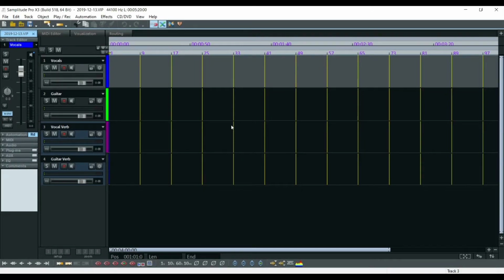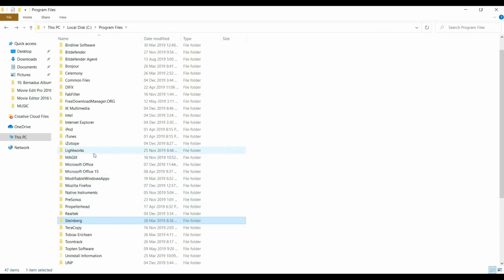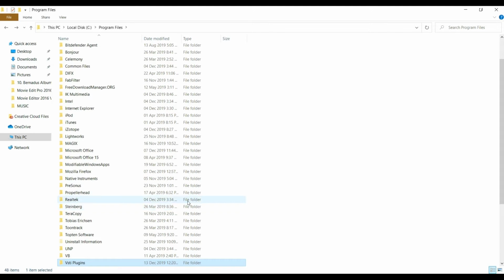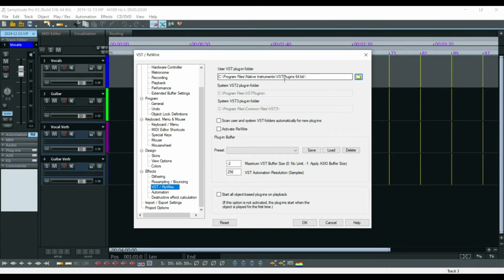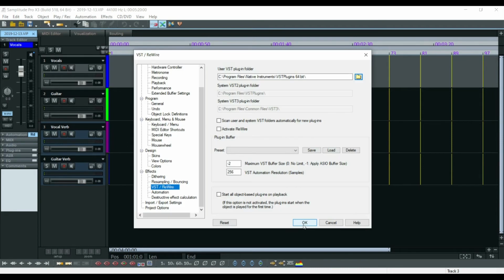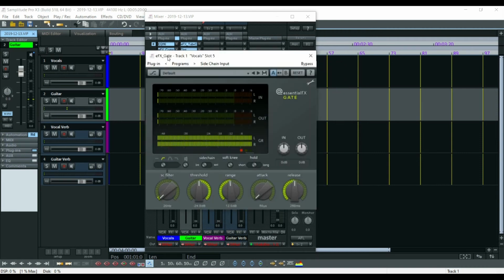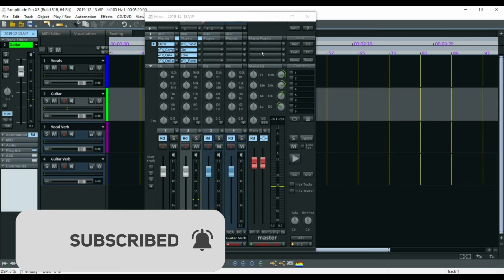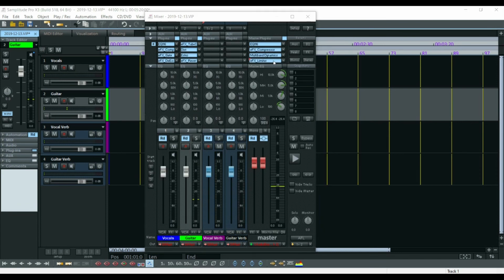Mastering Samplitude Pro X Part four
Here in this last session of looking at the basics of Samplitude Pro X beast DAW, I highlight the fundamentals of Vst/i and using the stock plugins for mixing and mastering. Remember to treat your mixing and mastering process as different projects. Inserting plugins in the master fader is not really recommended but who said art had to be limited. Enjoy.